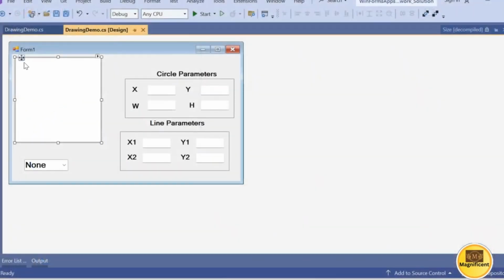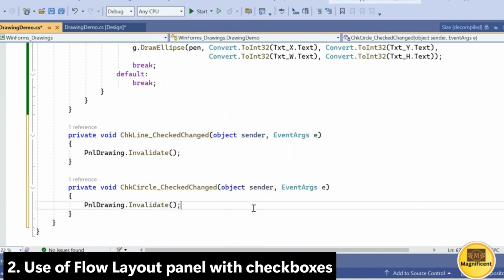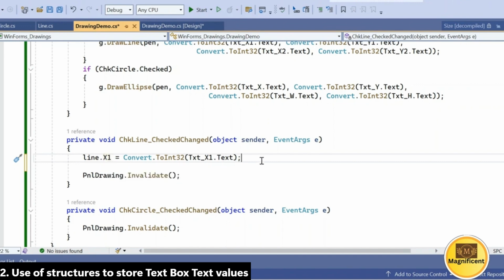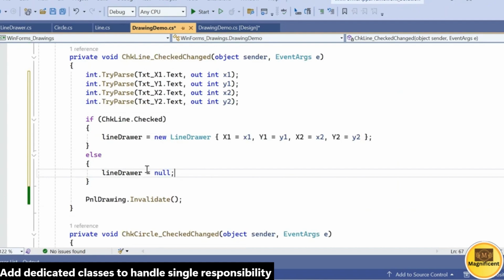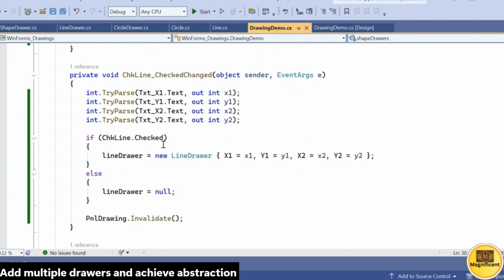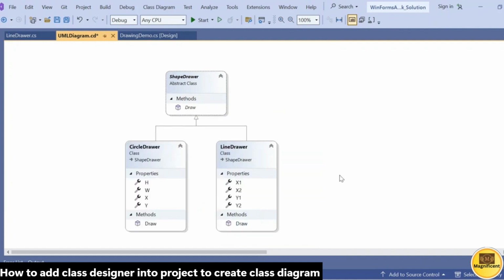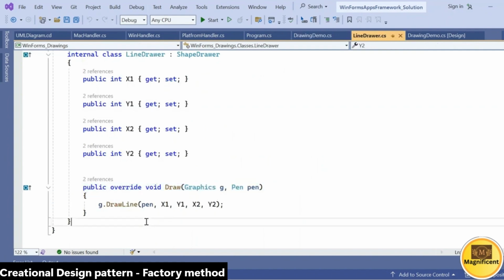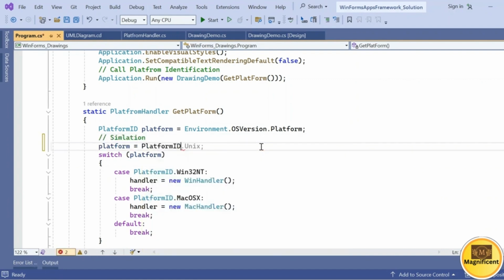C# WinForms Tutorial: FlowLayoutPanel, Events, and Factory Pattern Explained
In this detailed C# WinForms tutorial, we explore essential controls, graphics rendering, and design patterns to help you build robust Windows desktop applications.

💡 Covered in this video:

FlowLayoutPanel and dynamic UI layout
Working with TextBoxes and accessing their text
Handling events in CheckedListBox
Custom drawing using Panel and OnPaint events
Applying the Single Responsibility Principle for cleaner code
Using the Factory Design Pattern in WinForms

These concepts are demonstrated in a real-world WinForms scenario involving drawing graphics using controls and panels. This video is ideal for C# developers aiming to build maintainable, scalable, and visually appealing Windows apps.

▶️ Tools used: Visual Studio, .NET Framework
📌 Target audience: Beginner to intermediate C# WinForms developers